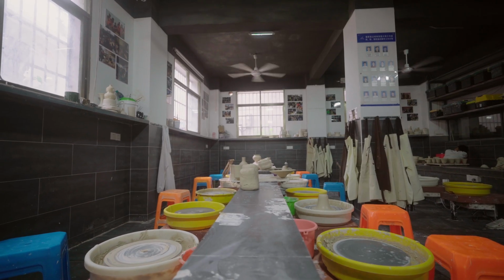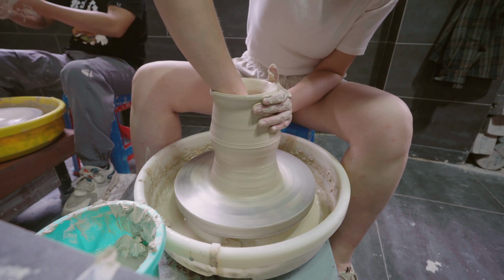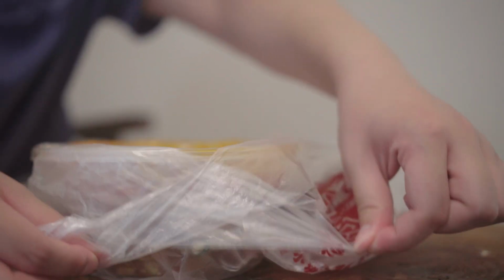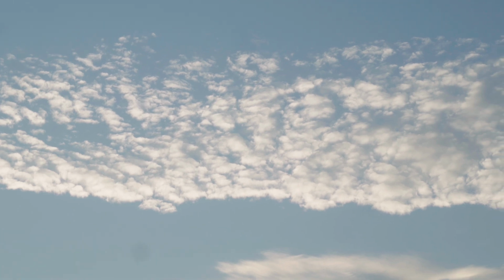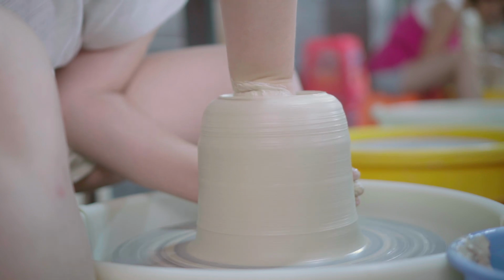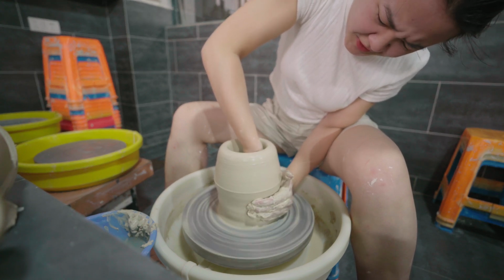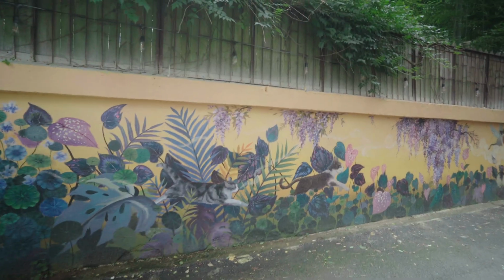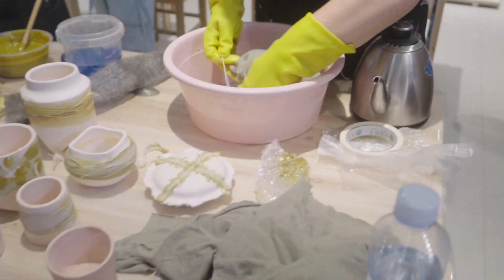Pottery journal in Jingdezhen : a memoir of progress, reflection and life lessons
Hello hello ! Julie here, the girl next door who lives making pottery and just recording things in life…

This is a personal memoir of my two-week apprenticeship in Jingdezhen, China.
It wasn’t just a journey to improve my pottery skills — it became an unexpected lesson in life, growth, and self-discovery.

So, I hope you enjoy watching :)

MORE cozy studio vlog on my youtube channel !

IG & Tikok: @hokkoristudio
for more daily updates !

soundtrack :
Youtube's own soundtrack librairy